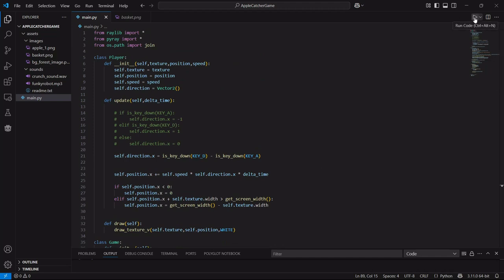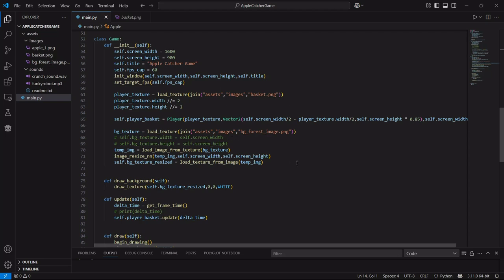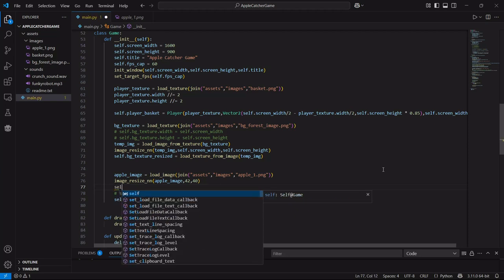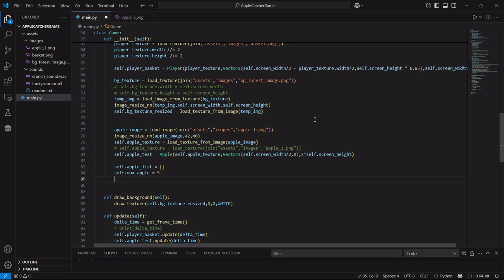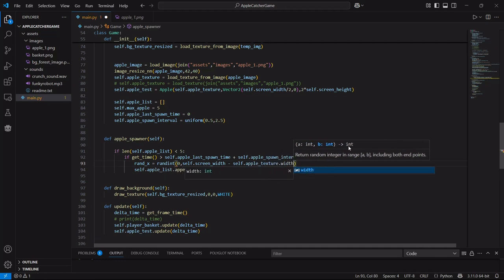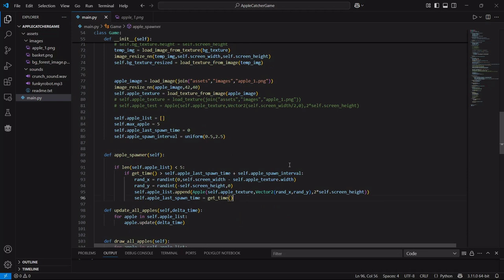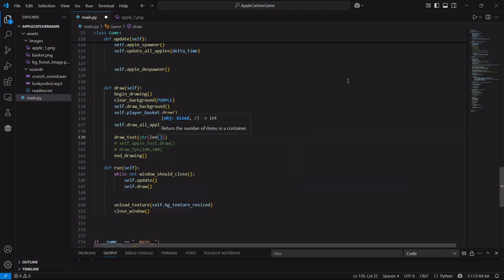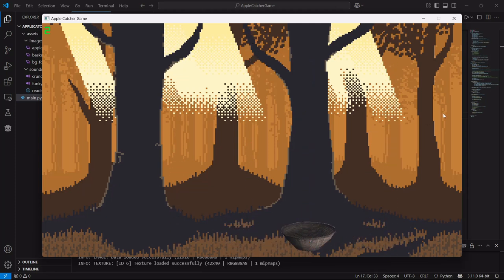Let's Make: An Apple-Catcher Game in Python and Raylib Part 3 - Apple Spawning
Part 3 of a Python and RayLib programming tutorial series. In this part the apple object spawning mechanic is implemented.

Video background music: "The Enchangted Forest of Min" by HitCtrl on opengameart.org

Muciojad